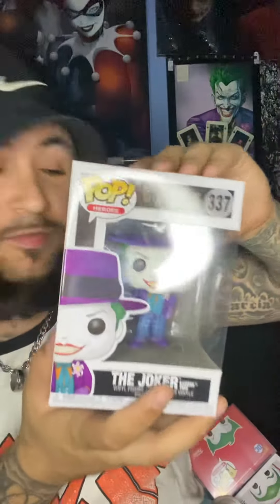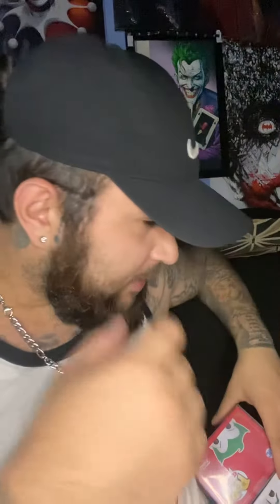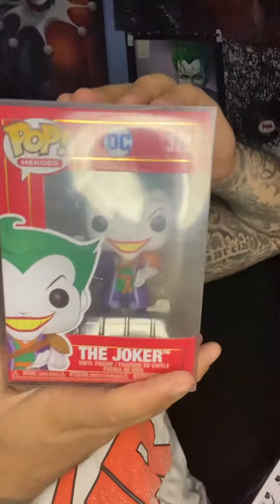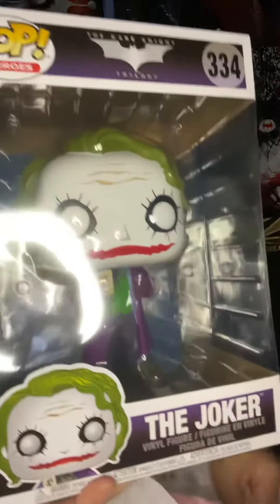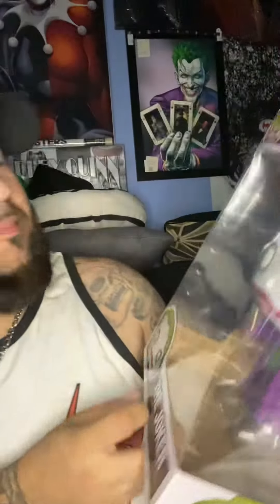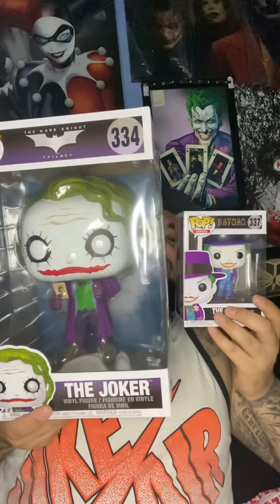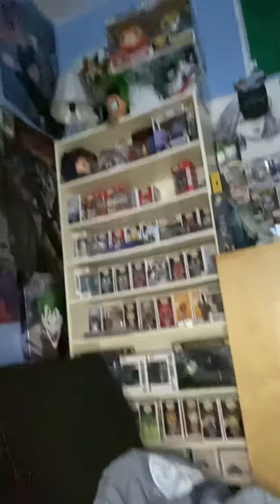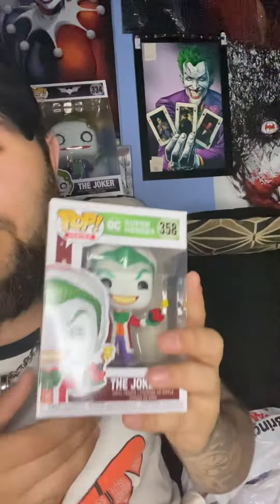Giant Joker 🃏 Funko pop reveal !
Wolverine next?